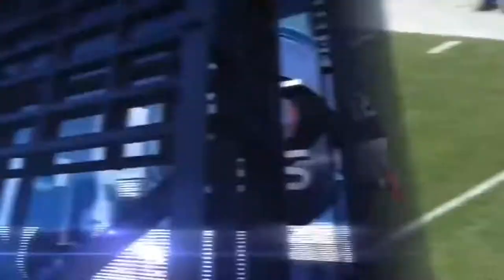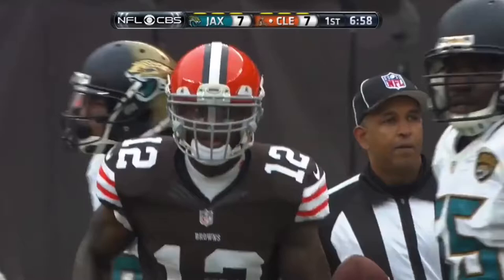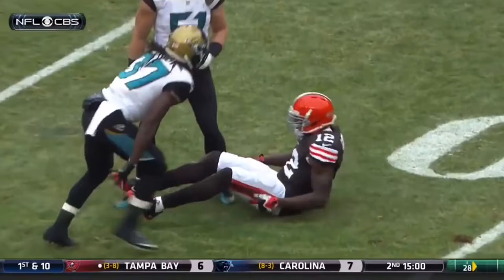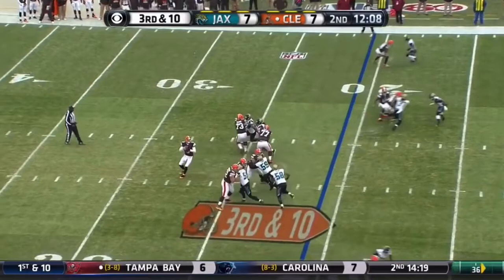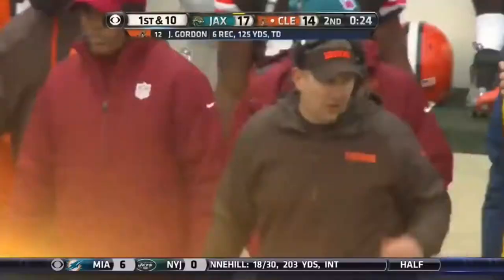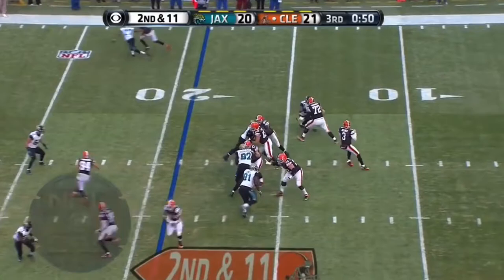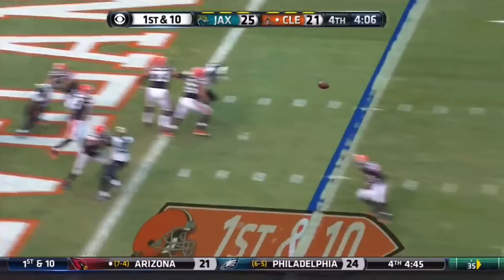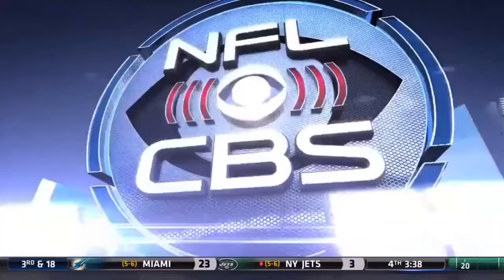Josh Gordon’s Record Breaking 261 Yard Game vs Jaguars (Week 13, 2013)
In week 13 Of the 2013 NFL Season, Josh Gordon became the first player with back-to-back Games with 200+ Receiving Yards.